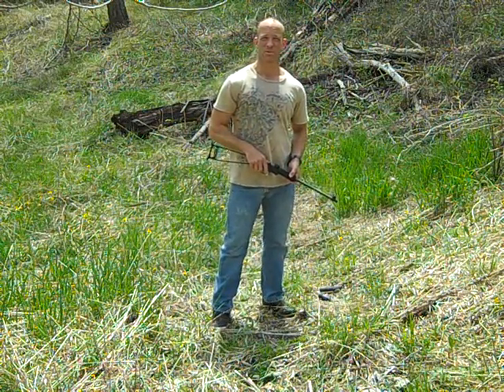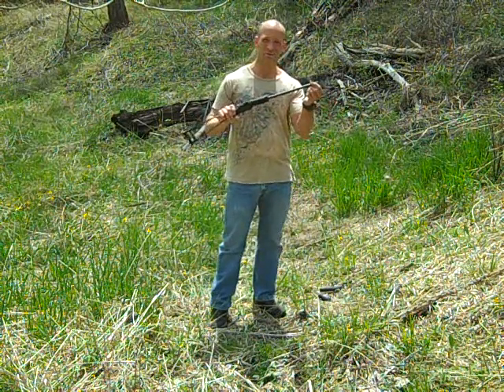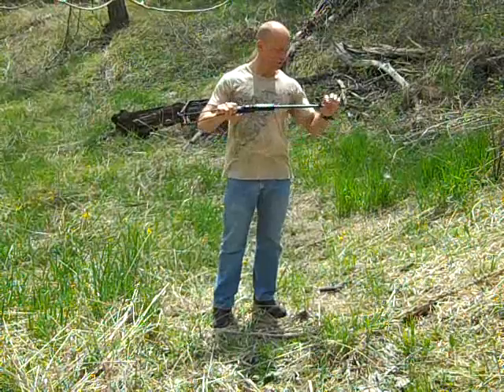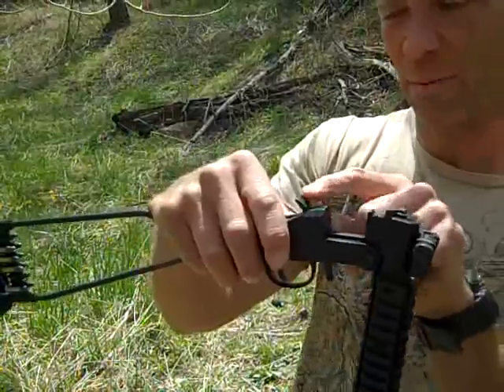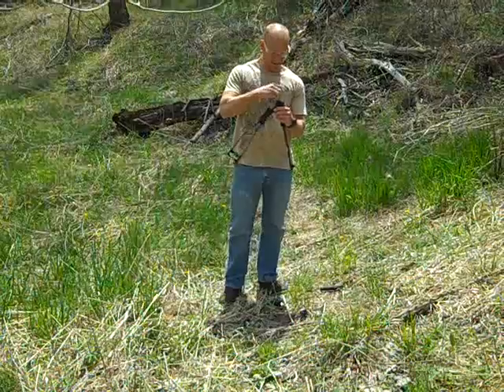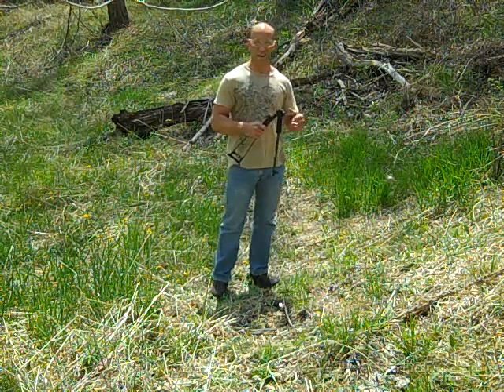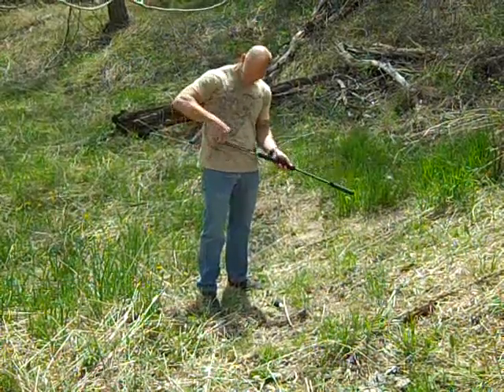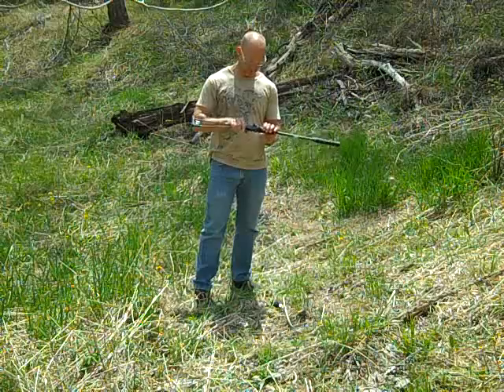Review of The Chiappa Little Badger .22 Rifle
A review of the Chiappa Little Badger, single shot .22 rifle and the safety concerns, design issues and general impressions.